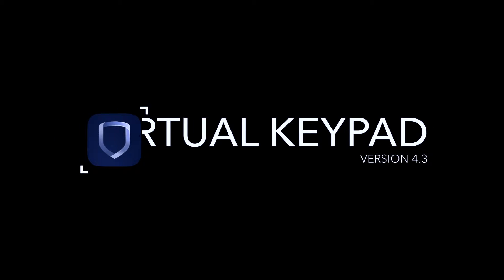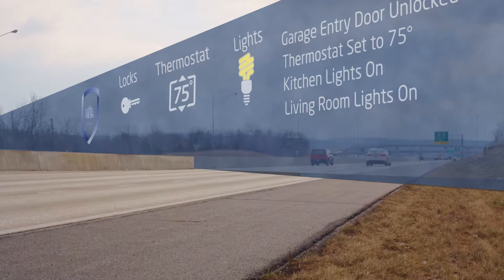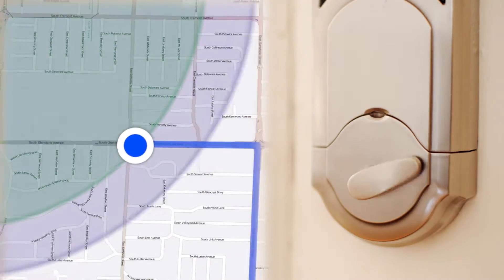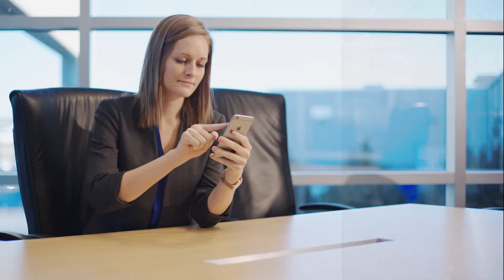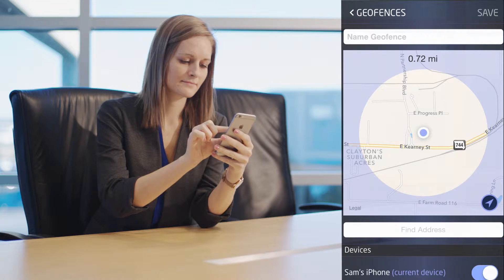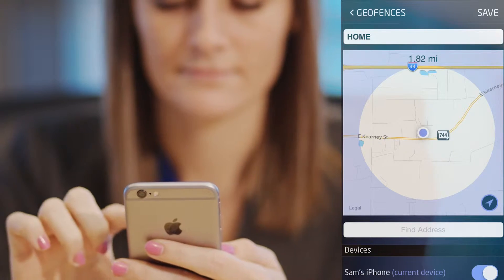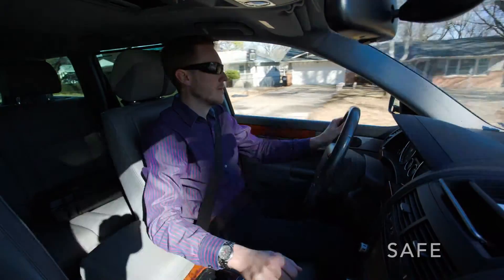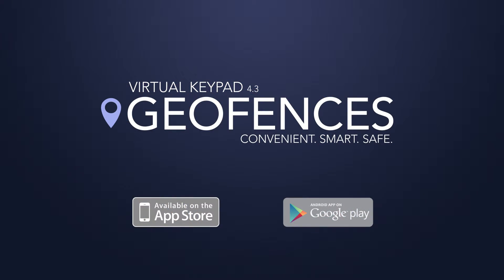Stephens Systems Virtual Keypad 4 3 Geofence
Stephens Systems Virtual Keypad APP V4.3 with GeoFencing